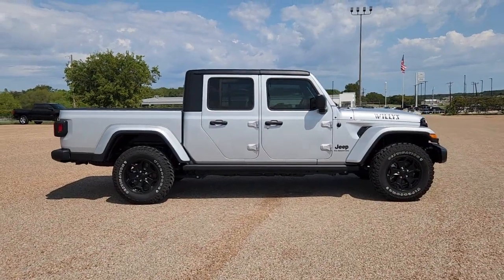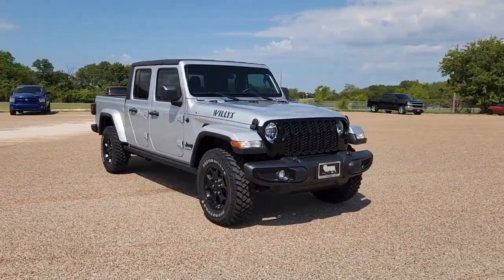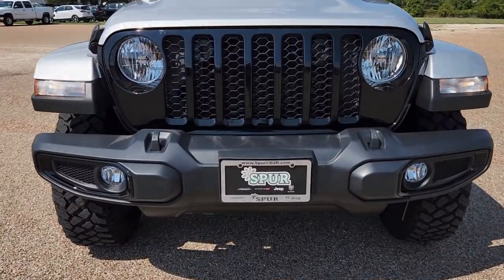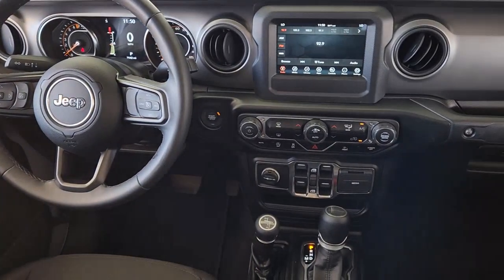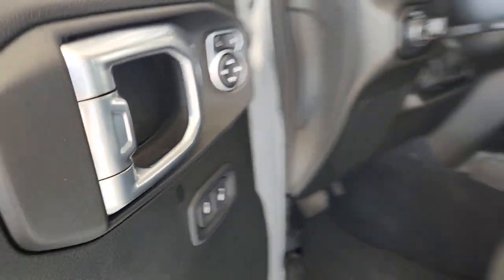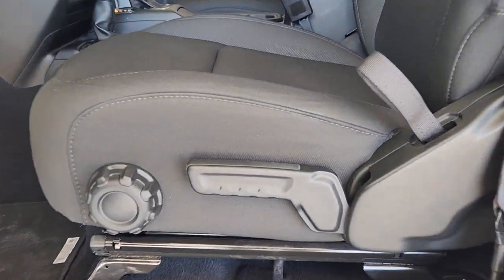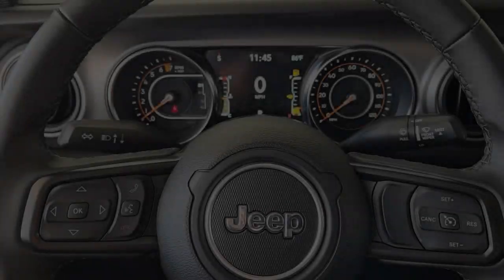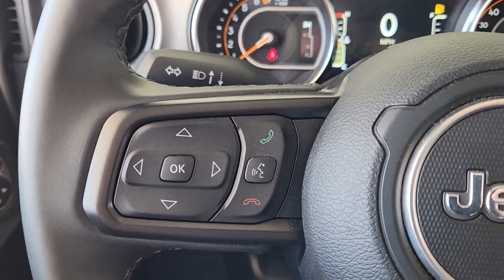2022 Jeep Gladiator Gatesville, Waco, Temple, Evant, McGregor S220160A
Silver Zynith Clearcoat Used 2022 Jeep Gladiator available in 106 S. Highway 36 Byp N, Gatesville, Texas at Spur CDJR. Servicing the Gatesville, Waco, Temple, Evant, McGregor, TX area.

Spur CDJR
106 S Highway 36 Bypass N

2-Door Passive Entry Front Door Locks 4-Wheel Drive Decal 97 MPH Vehicle Max Speed Calibration Air Conditioning w/Auto Temperature Control Anti-Spin Differential Rear Axle Automatic Headlamps Black Grille Body Color Fender Flares (2-Piece) Bridgestone Brand Tires Cluster 7.0 TFT Color Display Convenience Group Daytime Running Lamp System Deep Tint Sunscreen Windows For More Info Call Front 1-Touch Down Power Windows Front Heavy Duty Red Accent Shock Absorbers GPS Antenna Input Leather Wrapped Steering Wheel Mold In Color Bumper w/Gloss Black MOPAR All-Weather Slush Mats Power Heated Mirrors Power Tailgate Lock Protection Sill Rails Quick Order Package 24W Willys Rear Heavy Duty Red Accent Shock Absorbers Remote Keyless Entry Security Alarm SiriusXM Radio Service SiriusXM Satellite Radio Speed Sensitive Power Locks Sun Visors w/Illuminated Vanity Mirrors Technology Group Universal Garage Door Opener Wheels: 17 x 7.5 Black Aluminum w/Gray Pad Willys Willys Hood Decal.brbrThis 2022 Jeep Gladiator comes nicely equipped with Convenience Group (Universal Garage Door Opener) Quick Order Package 24W Willys (4-Wheel Drive Decal 97 MPH Vehicle Max Speed Calibration Anti-Spin Differential Rear Axle Automatic Headlamps Black Grille Body Color Fender Flares (2-Piece) Bridgestone Brand Tires Daytime Running Lamp System Deep Tint Sunscreen Windows Front 1-Touch Down Power Windows Front Heavy Duty Red Accent Shock Absorbers Leather Wrapped Steering Wheel Mold In Color Bumper w/Gloss Black MOPAR All-Weather Slush Mats Power Heated Mirrors Power Tailgate Lock Protection Sill Rails Rear Heavy Duty Red Accent Shock Absorbers Remote Keyless Entry Security Alarm Speed Sensitive Power Locks Sun Visors w/Illuminated Vanity Mirrors Wheels: 17 x 7.5 Black Aluminum w/Gray Pad Willys and Willys Hood Decal) Technology Group (2-Door Passive Entry Front Door Locks Air Conditioning w/Auto Temperature Control Cluster 7.0 TFT Color Display For More Info Call GPS Antenna Input SiriusXM Radio Service and SiriusXM Satellite Radio) Trailer Tow Package (240 Amp Alternator Class IV Receiver Hitch Heavy-Duty Engine Cooling and Trailer Hitch Zoom) 110 MPH Vehicle Max Speed Calibration 3.73 Rear Axle Ratio 4-Wheel Disc Brakes 8 Speakers ABS brakes Air Conditioning AM/FM radio Apple CarPlay Apple CarPlay/Android Auto Black 3-Piece Hard Top Brake assist Cloth Low-Back Bucket Seats Compass Corning Gorilla Glass Delay-off headlights Driver door bin Driver vanity mirror Dual front impact airbags Dual front side impact airbags Electronic Stability Control Emergency communication system: SiriusXM Guardian Front anti-roll bar Front Bucket Seats Front Center Armrest w/Storage Front fog lights Front reading lights Google Android Auto Integrated Center Stack Radio Integrated roll-over protection Integrated Voice Command w/Bluetooth Low tire pressure warning Normal Duty Suspension Occupant sensing airbag Outside temperature display ParkView Rear Back-Up Camera Passenger door bin Passenger vanity mirror Power steering Radio data system Radio: Uconnect 4 w/7 Display Rear anti-roll bar Rear reading lights Speed control Split folding rear seat Steering wheel mounted audio controls Tachometer Telescoping steering wheel Tilt steering wheel Traction control Trip computer USB Host Flip Variably intermittent wipers and Wheels: 17 x 7.5 Black Steel Styled. Recent Arrival! Certified. FCA US Certified Pre-Owned Details:brbr  * 125 Point Inspectionbr  * Transferable Warrantybr  * Includes First Day Rental Car Rental Allowance and Trip Interruption Benefits. SiriusXM 3 month trial subscriptionbr  * Warranty Deductible: $100br  * Vehicle Historybr  * Powertrain Limited Warranty: 84 Month/100000 Mile (whichever comes first) from original in-service datebr  * Roadside Assistancebr  * Limited Warranty: 3 Month/30